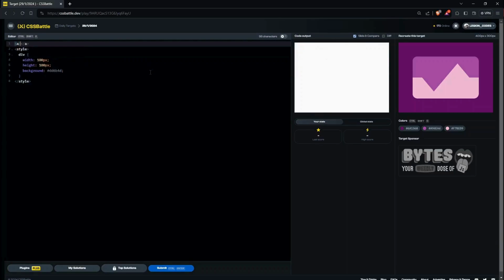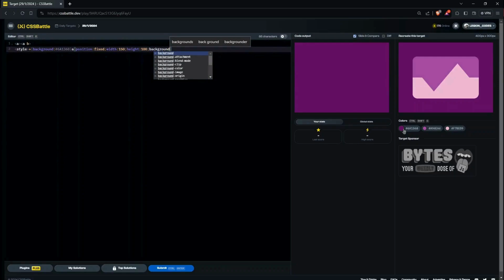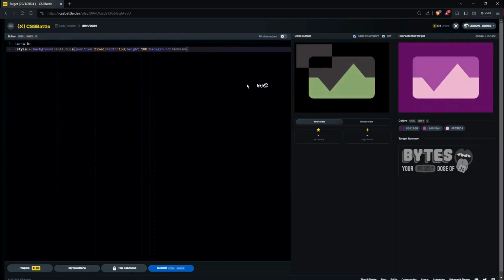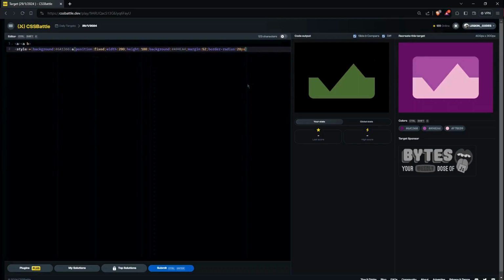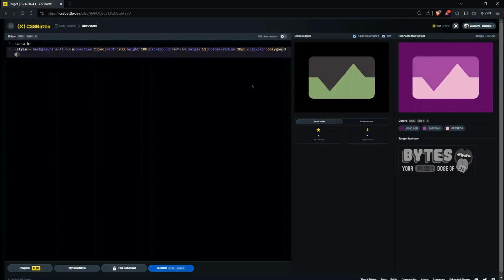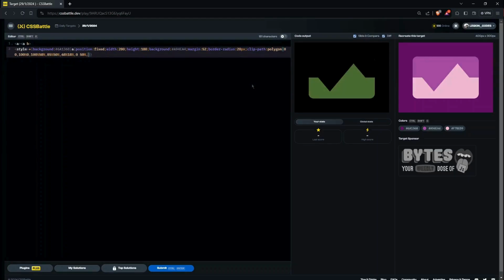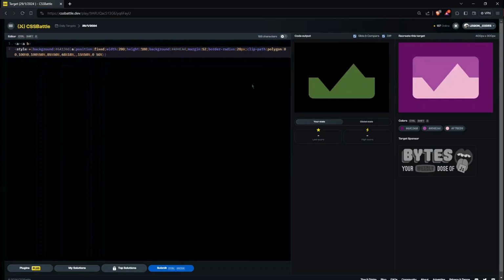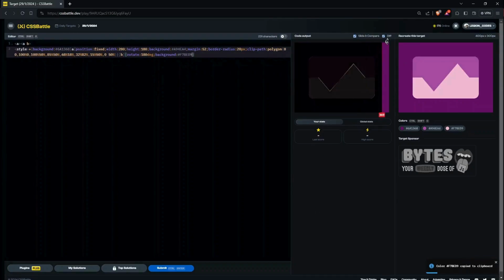The Daily Targets Series: HTML and CSS Challenge by CSS Battle - 29-1-2024